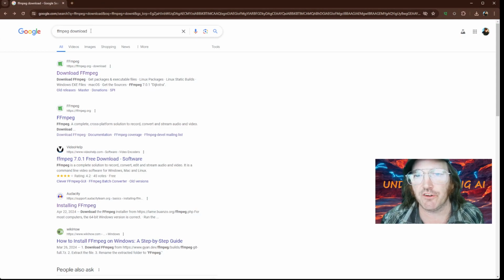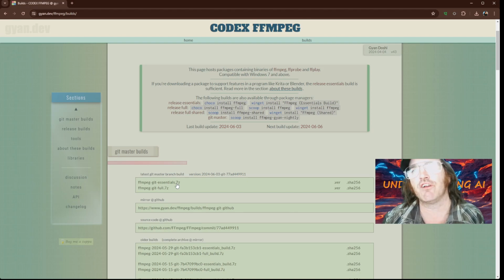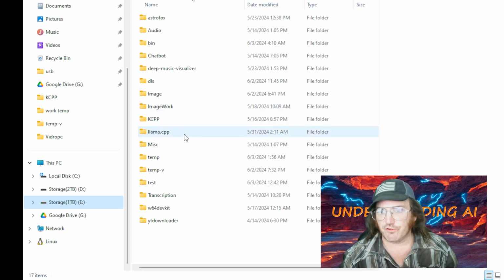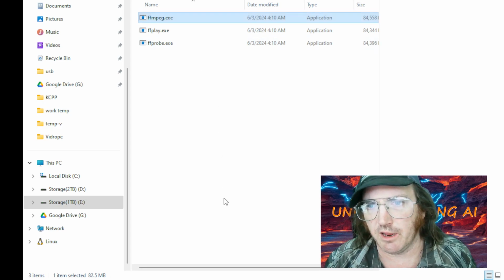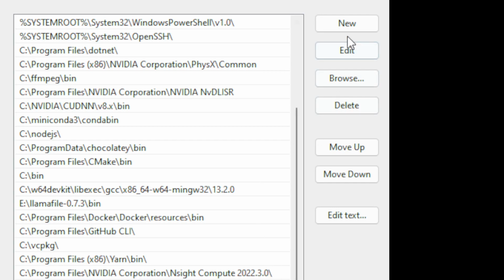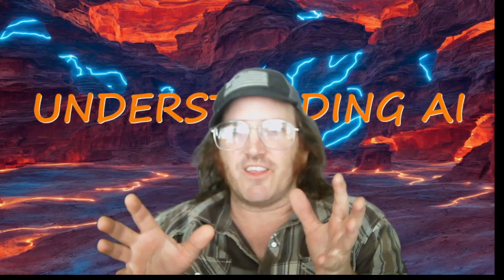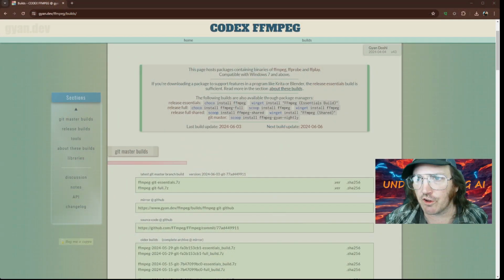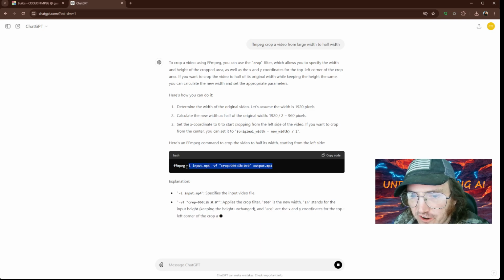Installing FFMPEG - Initial AI System Setup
A vital part of any AI system workstation, FFMPEG is an powerful tool used to modify video and audio of all kind. Most video software that you'll be using with your ai system will rely on FFMPEG.

For instance, face swapping video software takes a video and cuts it into thousands of individual frames that the AI then works on. FFMPEGis then used to integrate those frames back into a whole video.

Incredibly lightweight software and you can learn how to do most anything you want simply by talking to a chat bot and asking it for directions.